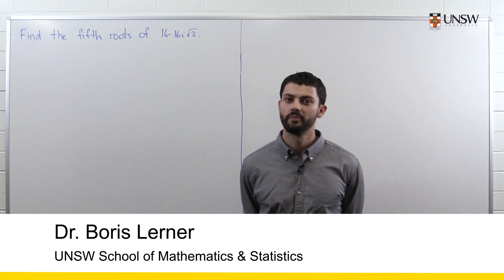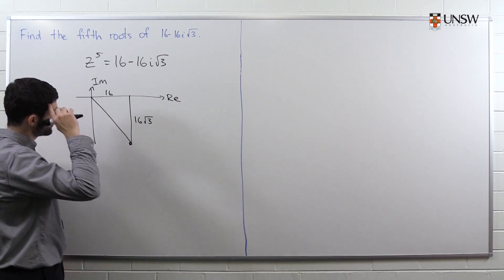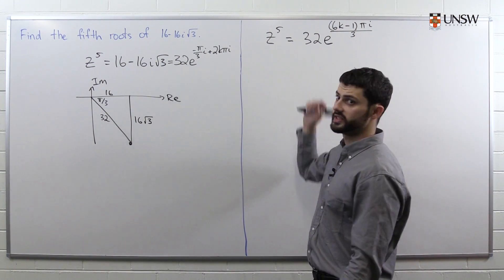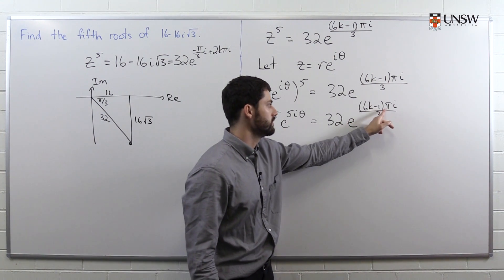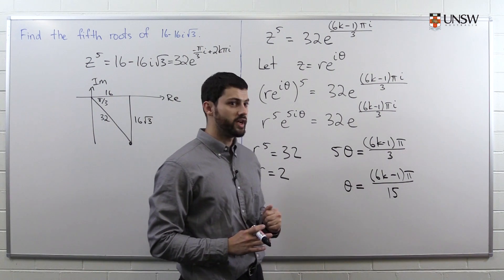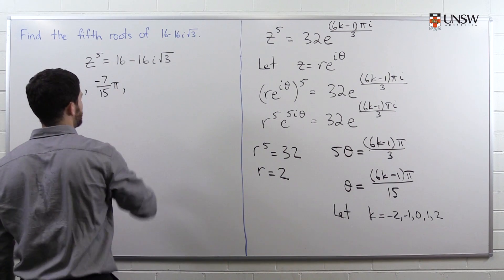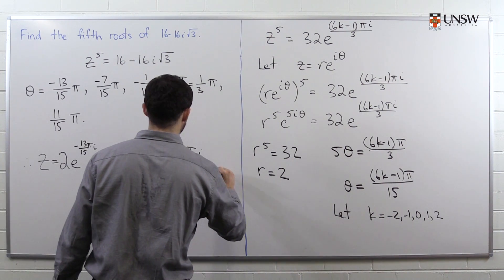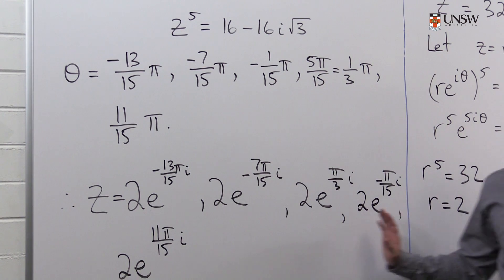Fifth Roots of a Complex Number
We find the fifth roots of a complex number. This is problem 40 in Chapter 3. Presented by Boris Lerner of the School of Mathematics and Statistics, UNSW.